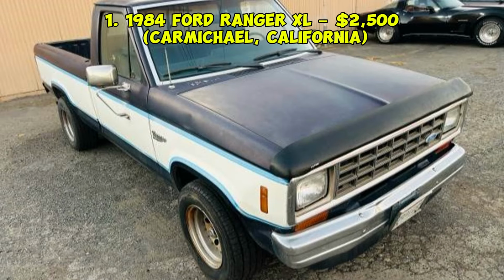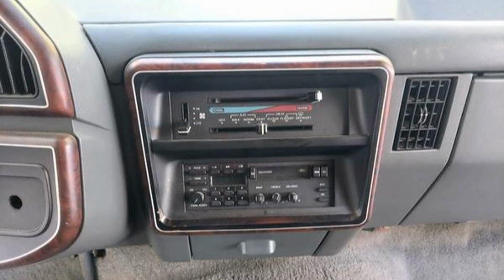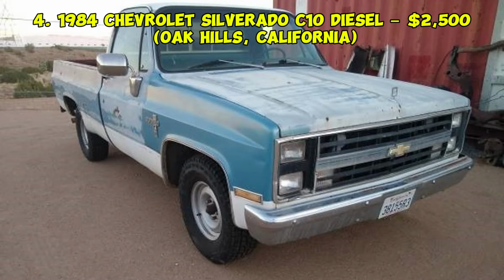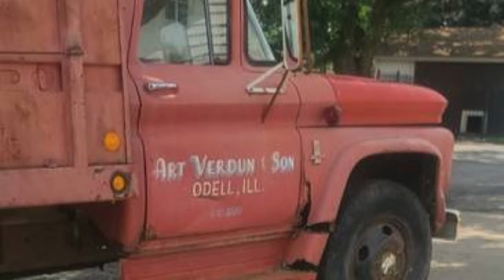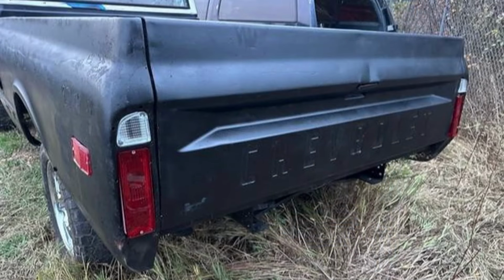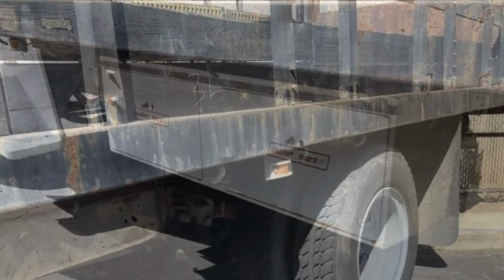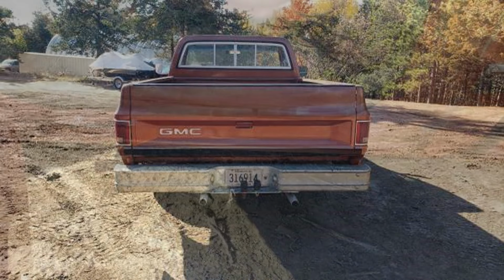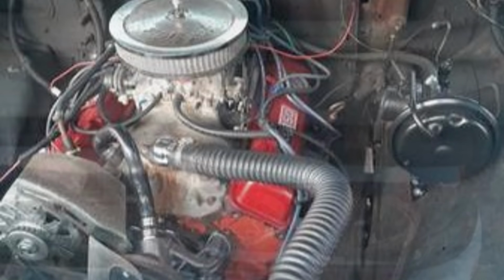14 Classic Trucks You Can Restore and Bring Back to Life!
14  Classic Trucks You Can Restore and Bring Back to Life!

1984 Ford Ranger XL - $2,500 (Carmichael)

1989 Ford F-250 XLT LARIAT - $4,600 (Santa Barbara)

1977 Chevy Pick Up - $4,500 (Acton)

1984 Chevy Silverado C10 diesel - $2,500 (Oak hills)

1954 Ford Stakebed $3900 - $3,900 (Bruceville,Tx.)

1963 C60 Grain Truck - $1,770 (Naperville)

1968 Dodge D100 - $2,200 (Butte)

1969 Chevy K10 4x4 - Price Drop - $3,000 (Sagle)

1979 Ford LN700 - $2,500 (Miramar)

1986 gmc s15 sierra classic - $2,800 (Soledad ca)

1966 Ford F100 - $7,500 (Oxnard)

1983 GMC High Sierra 1500 - $2,300 (Hudson)

1999 Dodge Dakota- $800 (PUEBLO)